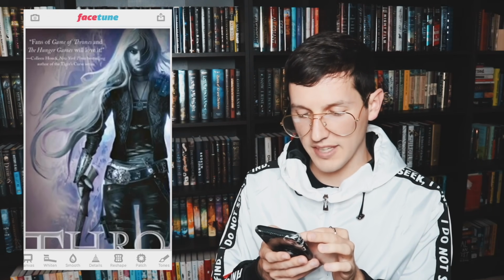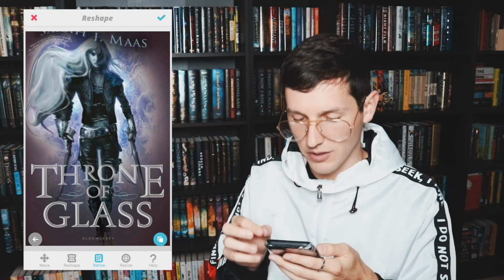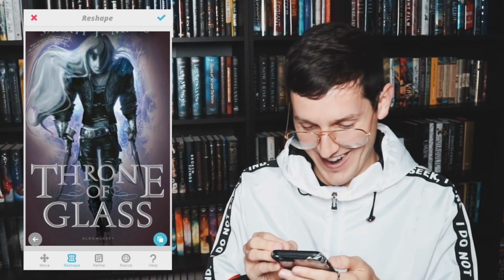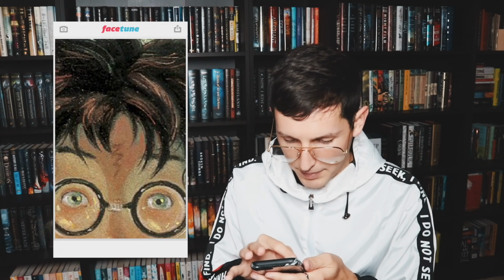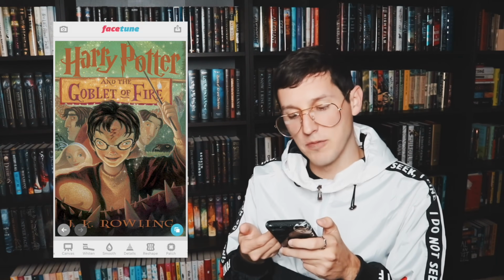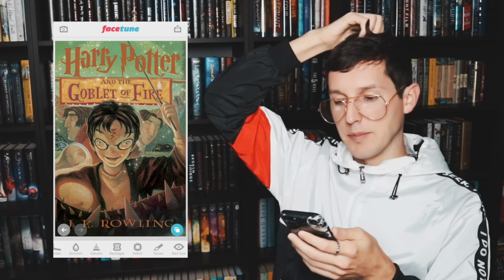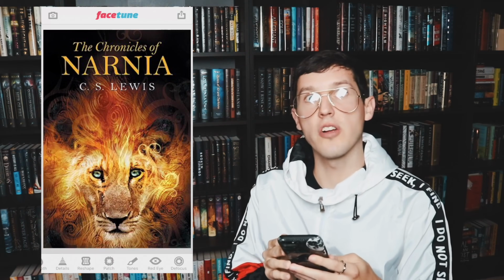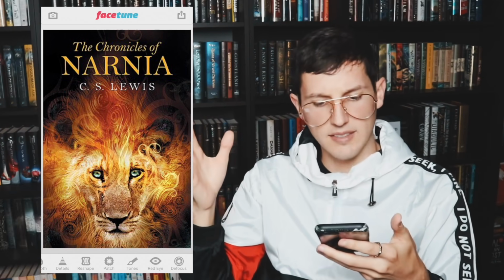MAKING BOOK COVERS UGLY!!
join me on this journey of wrecking some beautiful book covers that don't deserve to be wrecked!!

SC // jessethereader